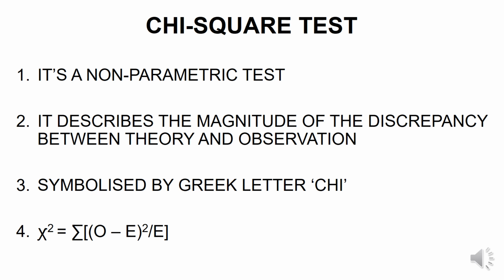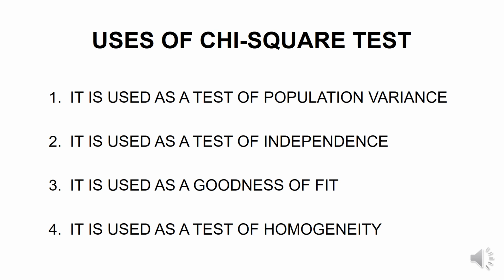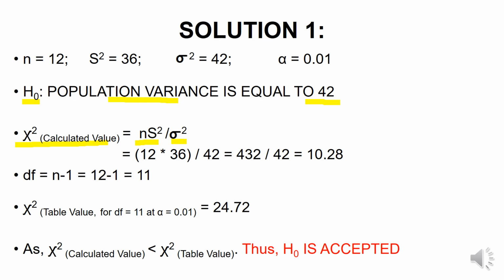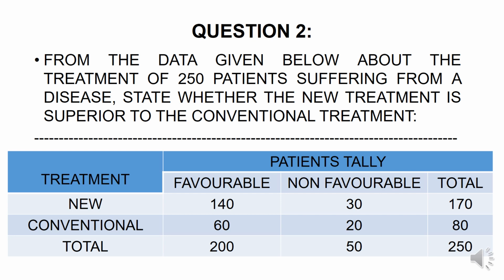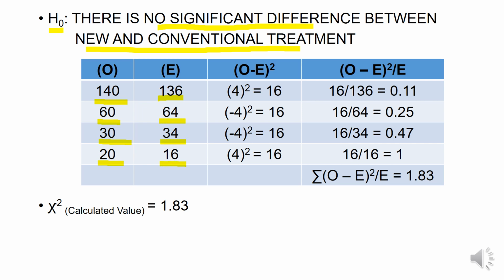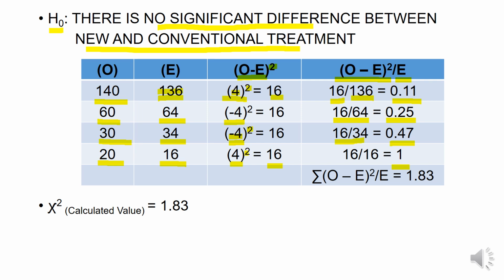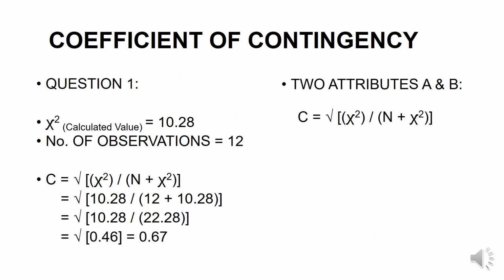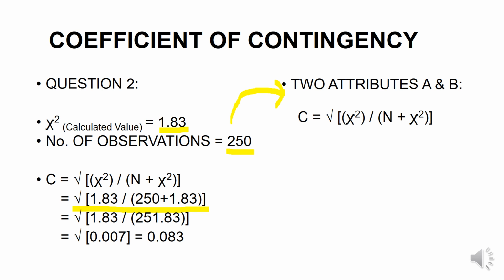Chi Sqaure Test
This video explains the meaning of the popular non-parametric test i.e. Chi-Square Test along with its conditions and uses. Further, this video also explains the procedure to be used to solve numericals related to Chi-Square Test and to validate the hypothesis accordingly. Furthermore, this video also explains the method of Coefficient of Contigency to deduce association of attributes.